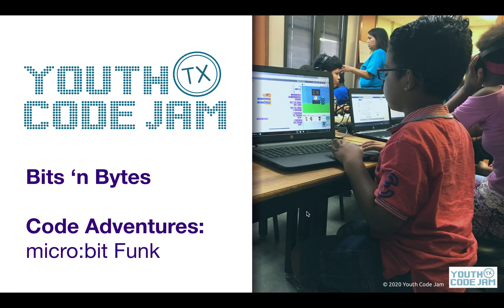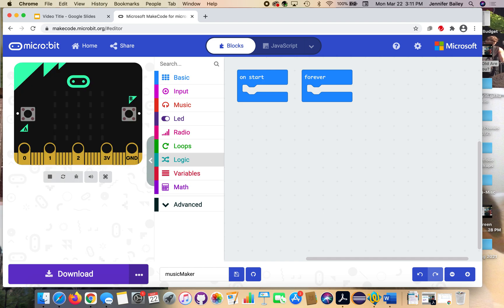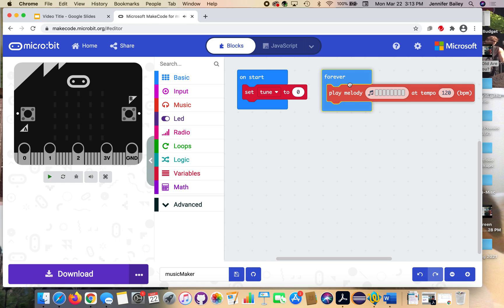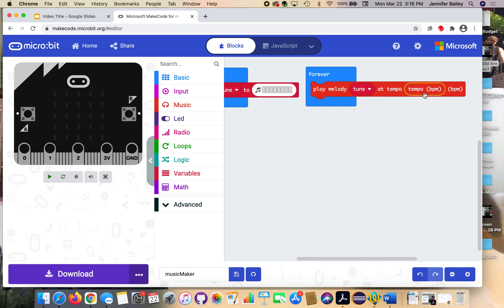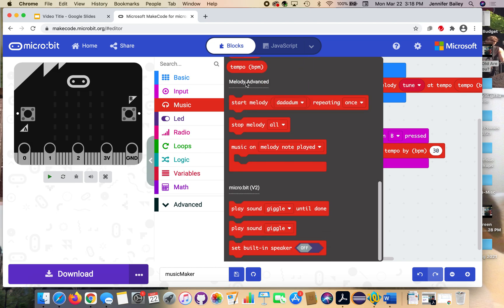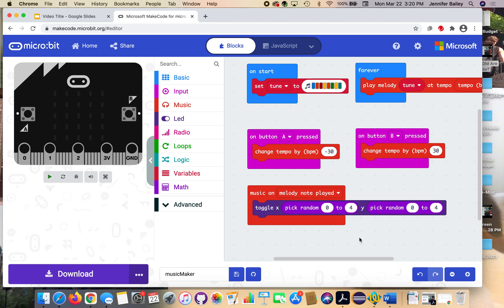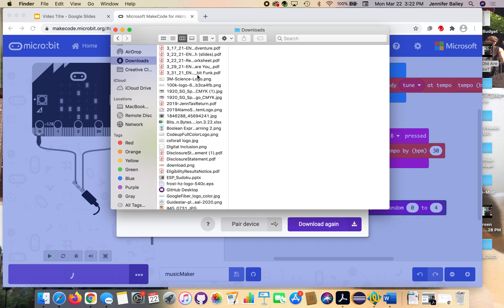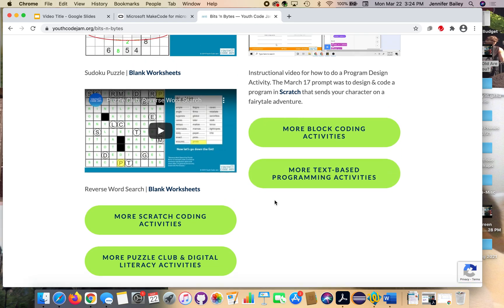micro:bit Funk (MakeCode micro:bit)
Have you ever wanted to make your own dance music? Well, now you can — and
with code! In this activity, we’ll use MakeCode micro:bit editor to create a
program that makes music based on user input.